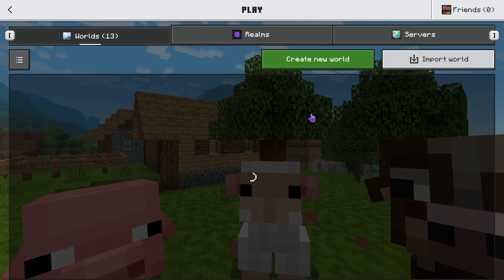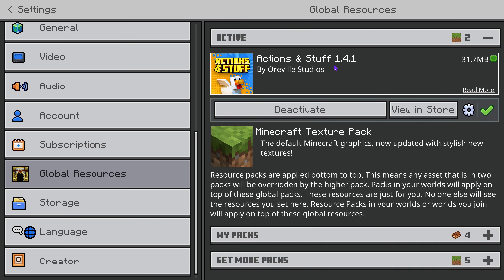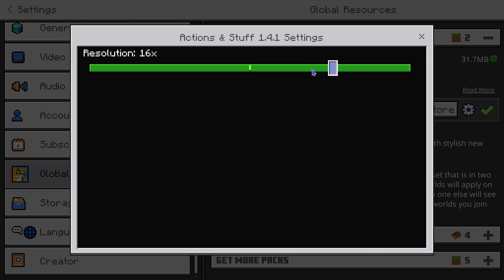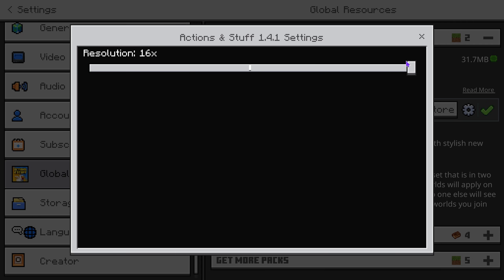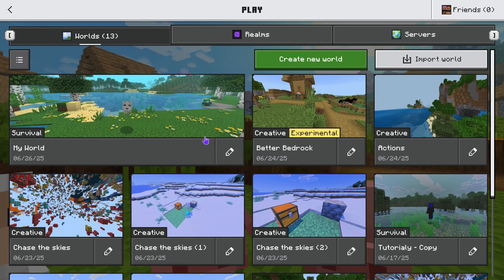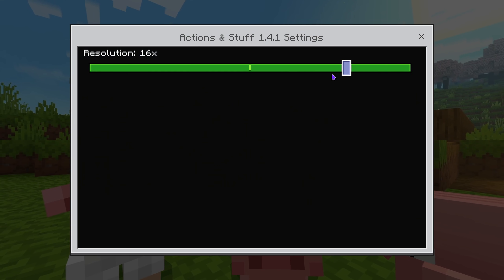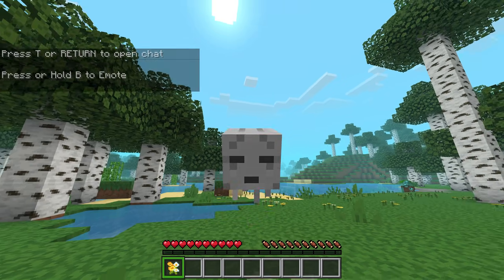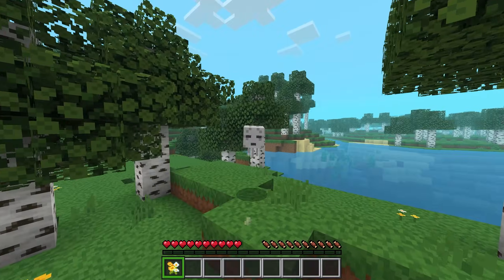How to Fix Textures Not Working in Actions and Stuff - Minecraft Bedrock Add-On Fix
Learn how to fix missing or broken textures in the Minecraft mod Actions & Stuff step-by-step.

💡 INFO 💡

If textures aren't working in the Actions & Stuff add-on for Minecraft Bedrock, this 2025 tutorial shows exactly how to fix it. Whether you're dealing with missing textures, pink and black blocks, or texture errors after installing the add-on, this guide walks through how to fix Bedrock textures quickly. Learn how to reload the resource pack, check file paths, and make sure the Actions & Stuff textures show up correctly in Minecraft Bedrock 1.21+ and newer. This video helps fix Minecraft Bedrock textures not loading, especially for the Actions & Stuff behavior and resource packs. Works for mobile, Windows 10, and console versions of Minecraft Bedrock.